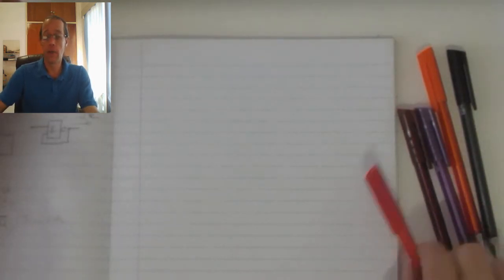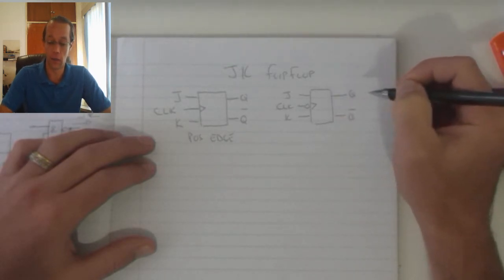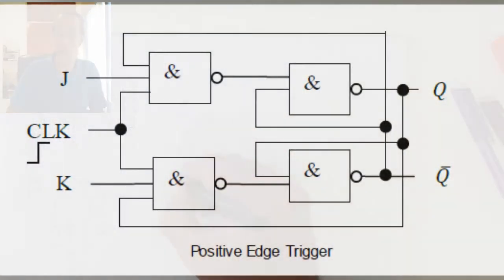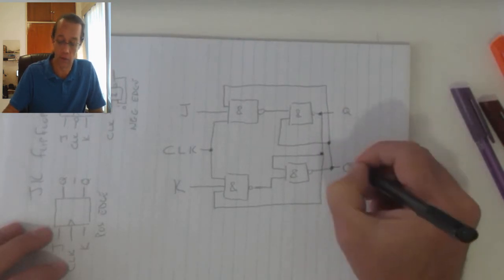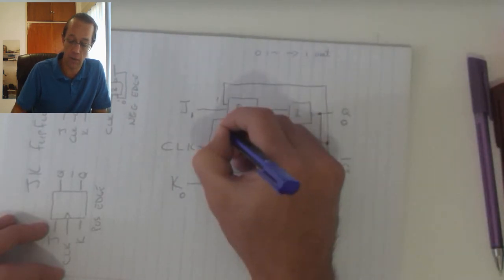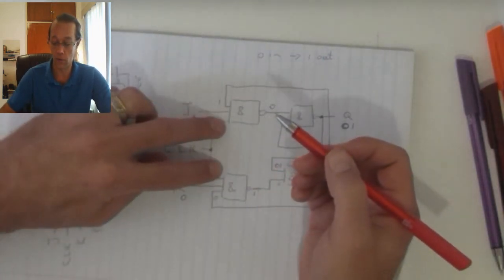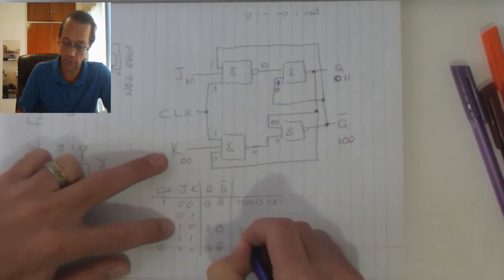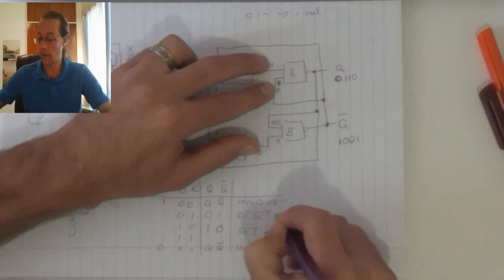Digital and Sequential Devices (part 6)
JK flip-flop / Clocked JK Latch